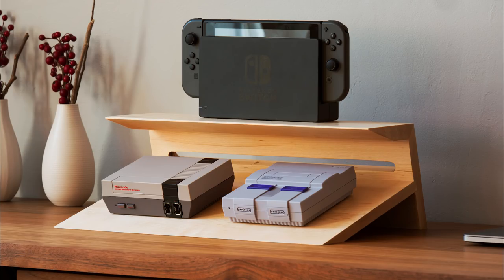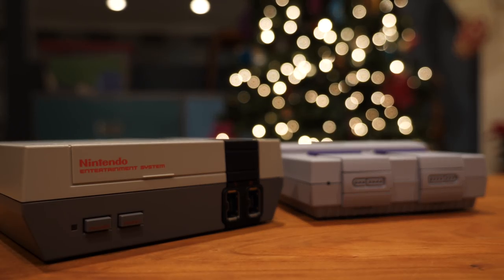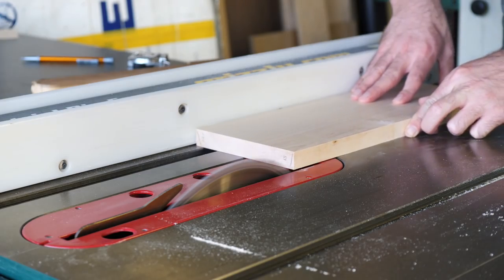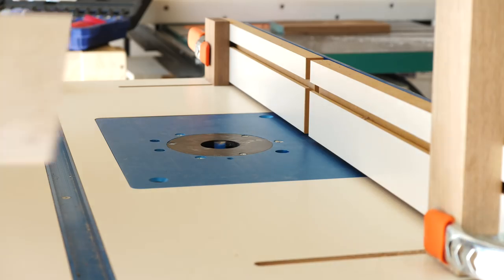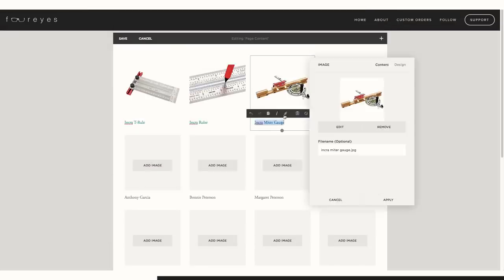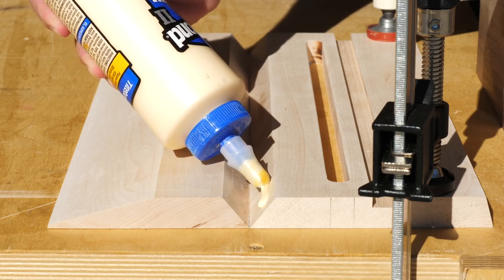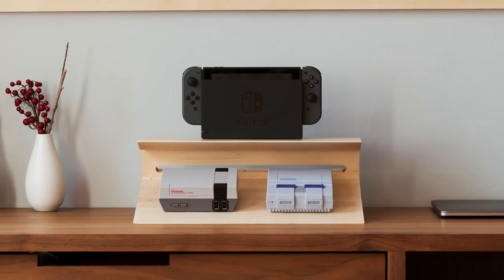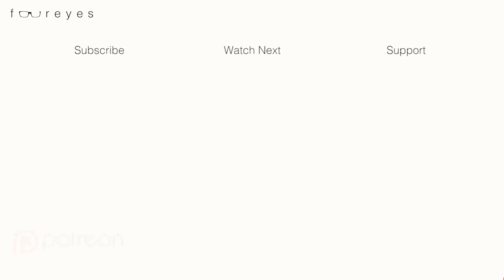Ultimate Nintendo Set Up Display Stand | Woodworking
Nintendo holds a special place in every 80s/90s kid's heart. And with the recent release of the NES and SNES Classic Systems and the Nintendo Switch, I had to show my love with a unique display set up to accompany my TV.